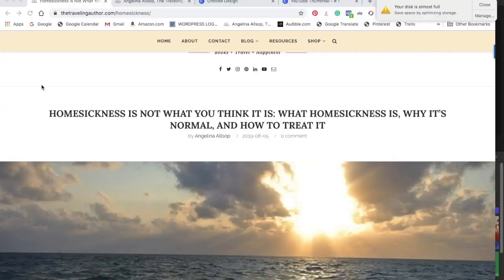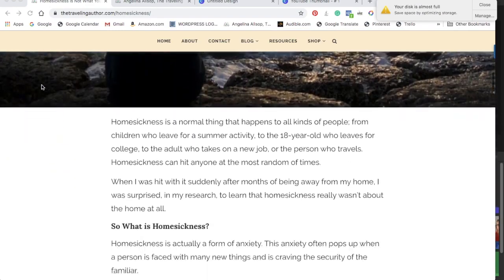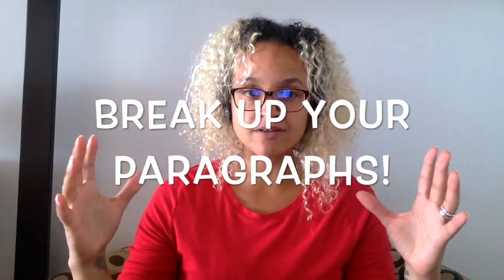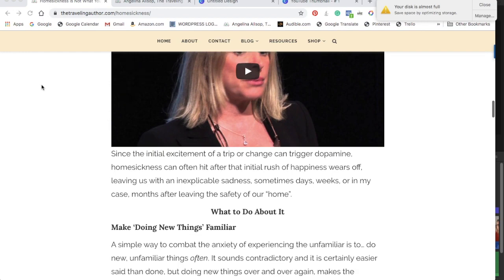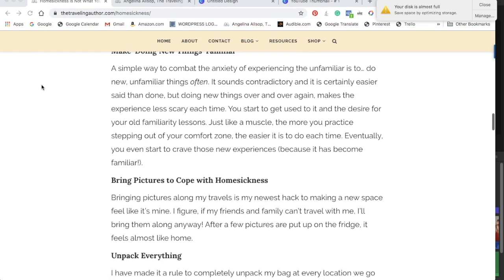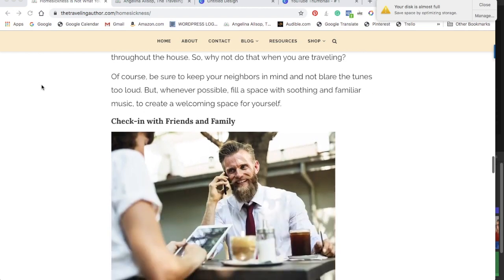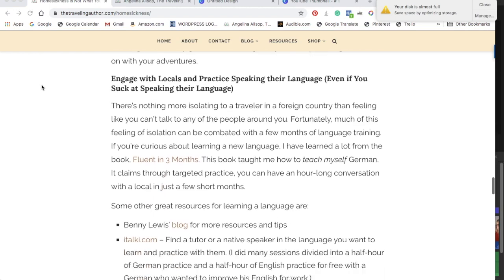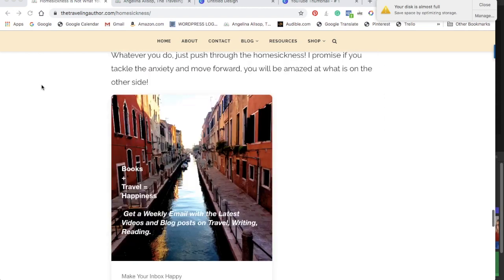6 Simple Strategies for Non writers to Write Better WRITING TIPS FOR BEGINNERS, BUSINESS, & BLOGS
YA & middle grade author, Angelina Allsop, here on the hunt for screen free activities for kids ages 9-13+. I know it's a challenge for parents to compete with TV and phones these days, and I want to help!

Pete's got a lot to learn... now that he's dead...*** Read the book FOR FREE***

Books on Amazon